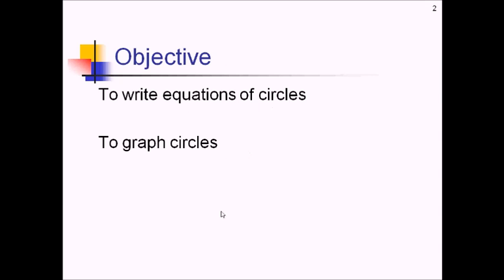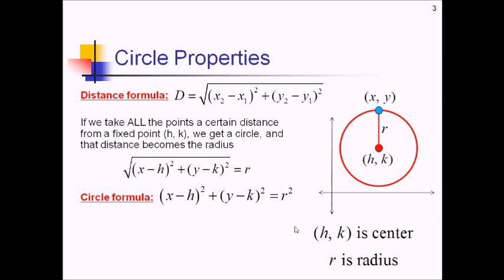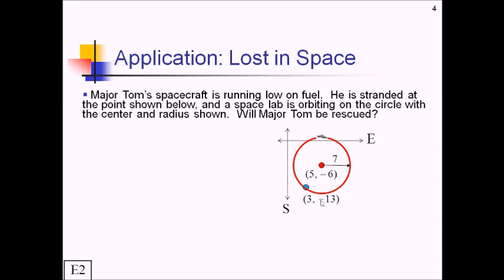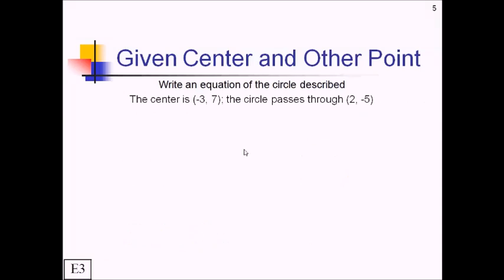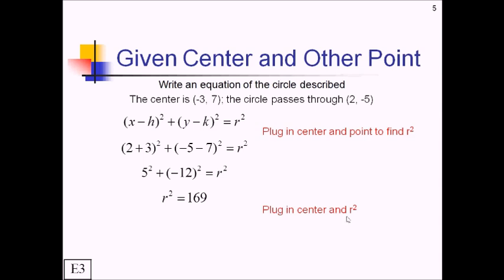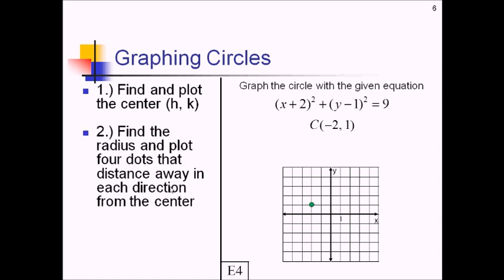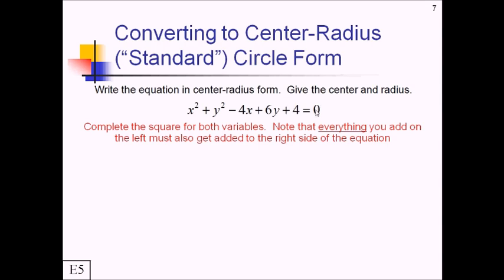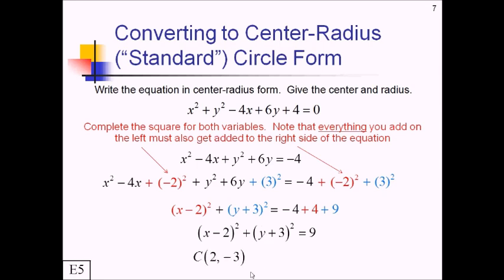Circles in the Coordinate Plane: Lesson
Lesson showing how to write equations of and graph circles in the coordinate plane.